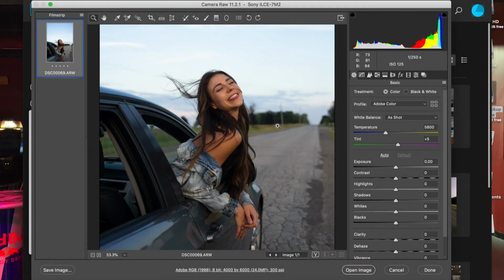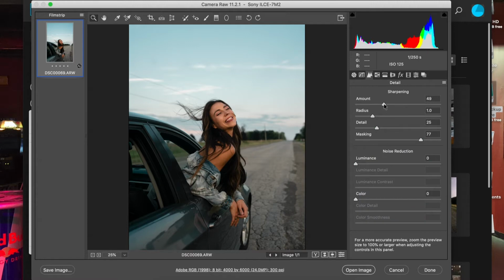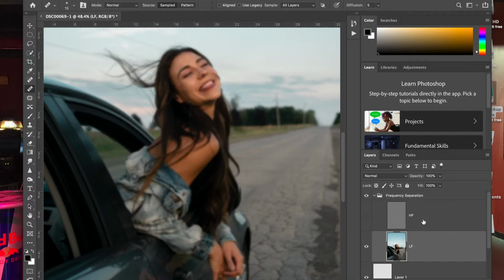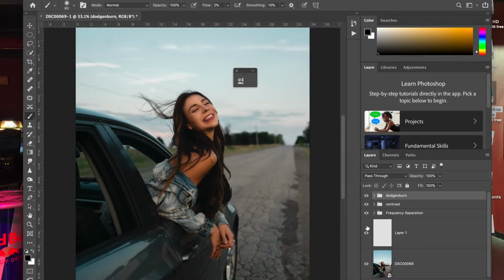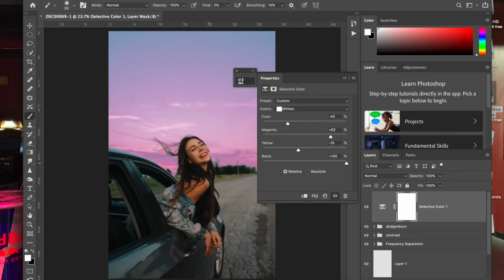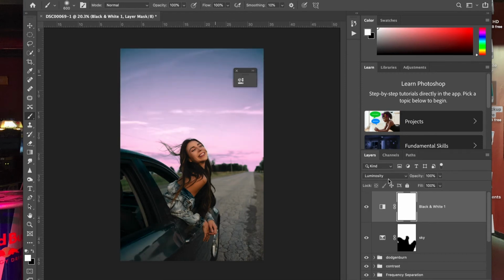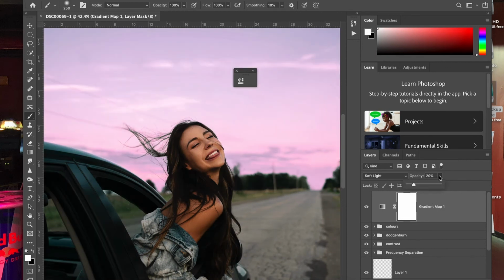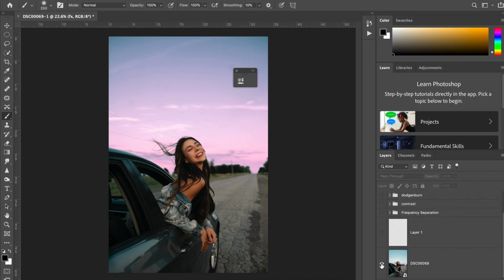How To Add Pink/Purple Sunset Using Selective Colour (PHOTOSHOP)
Hey guys! I hope you guys are loving the content I'm posting!!

This is a tutorial of how I edit a purple sunset on my portrait of a photoshoot I did with my friend Joelle through Selective Colour on Photoshop.